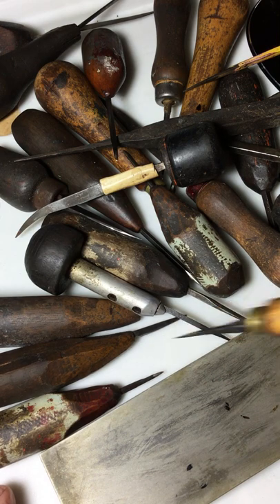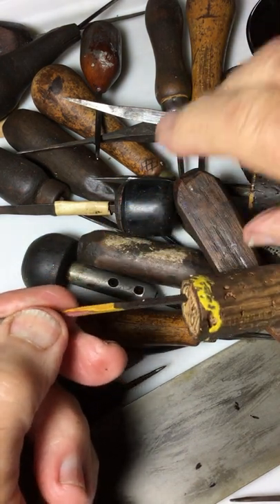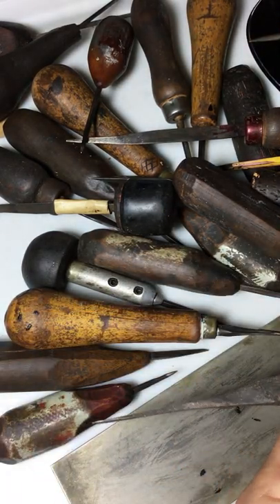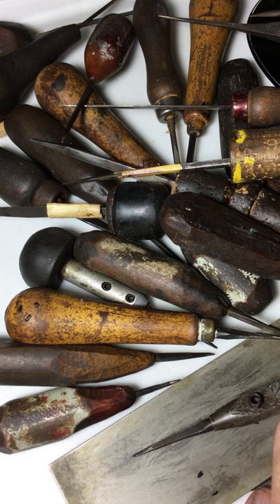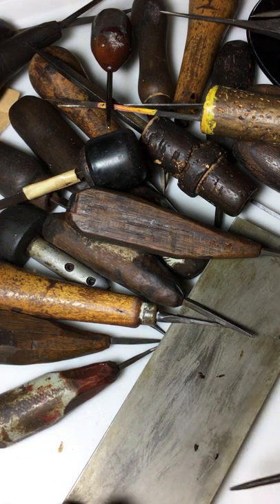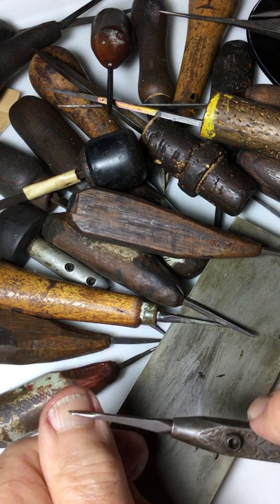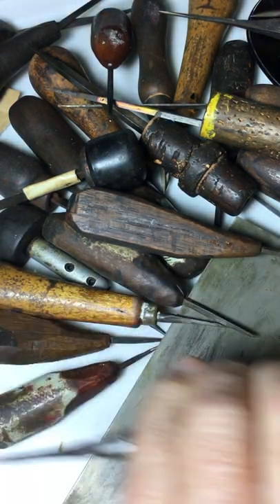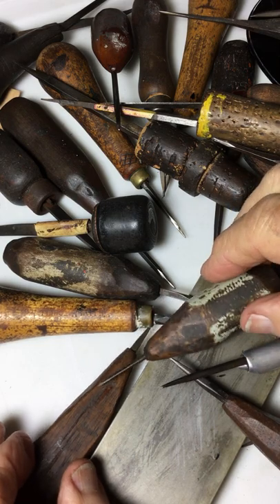Grand Master Gun Engraver Ken C Hunt Drawing Series 2022 Ken Hunt's Tools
Grand Master Gun Engraver Ken C Hunt Drawing Series 2022
Ken Hunt's Tool's
Ken Talks about his tools ..how me made them, where he acquired them and how he sharpened them .